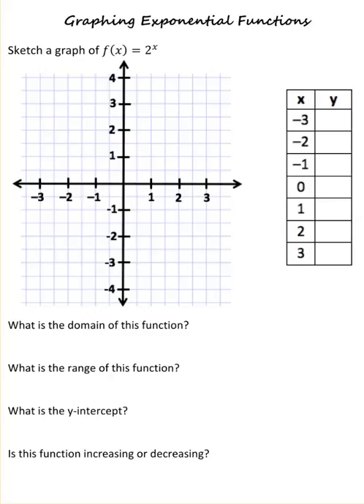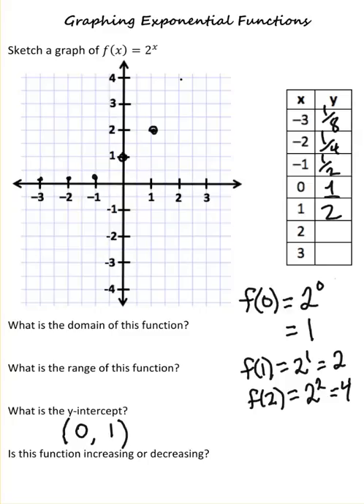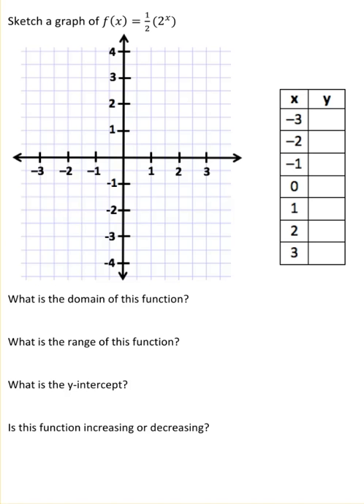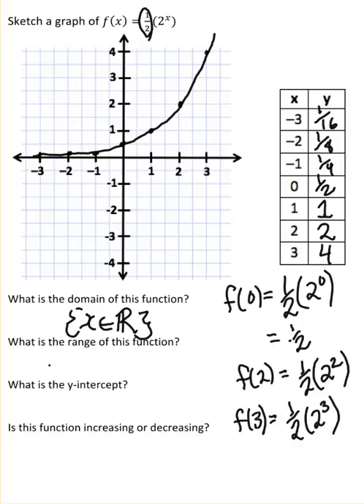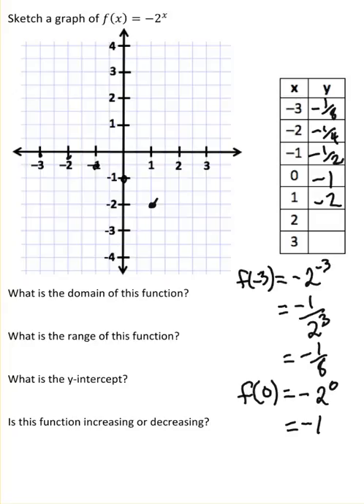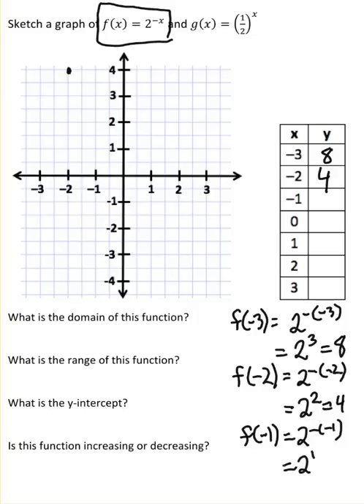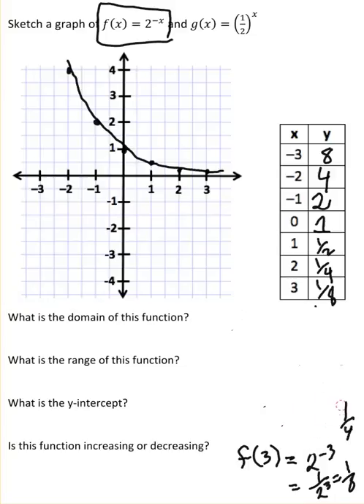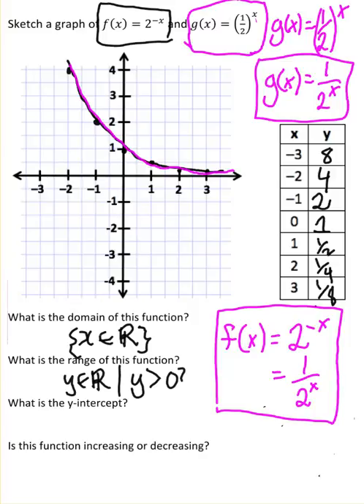Graphing Exponential Functions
What do exponential functions look like? How is a fraction base the same as a negative exponent?